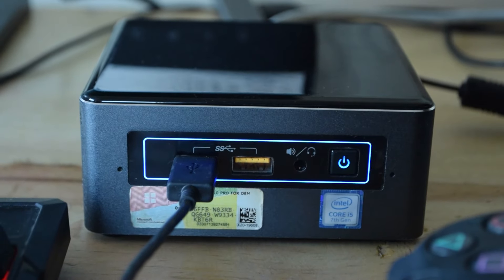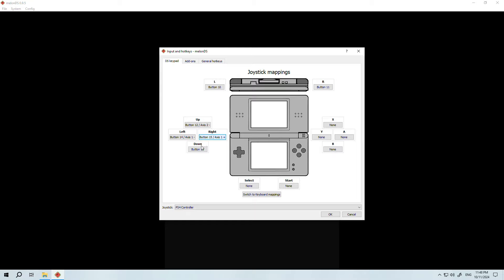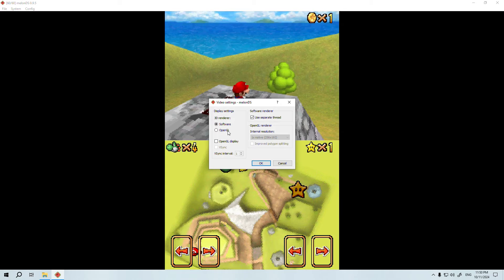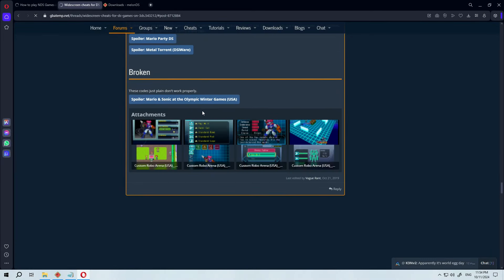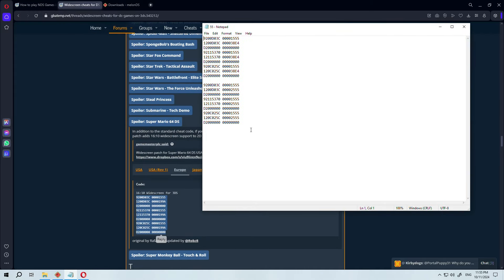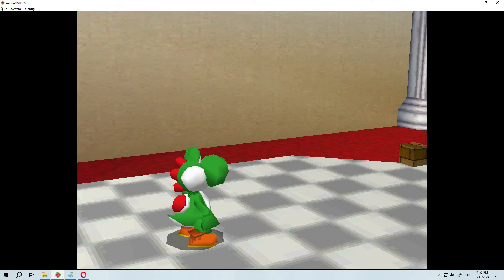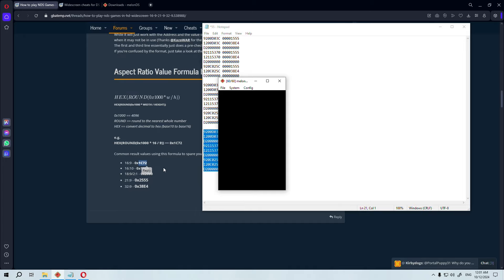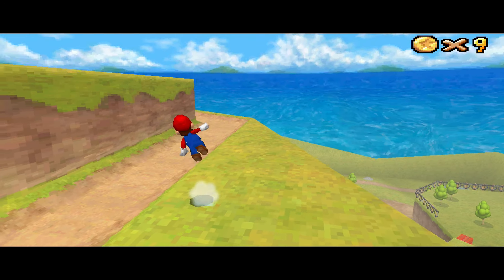✅How to [CONFIGURE and INSTALL] Nintendo DS in Widescreen